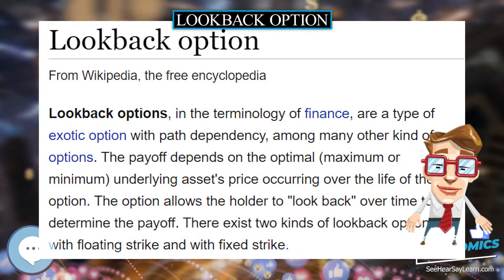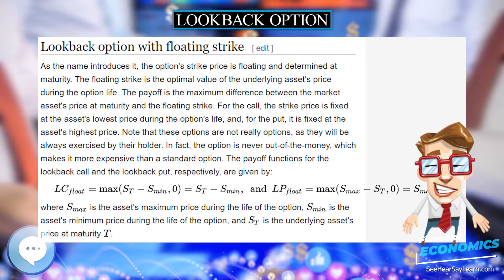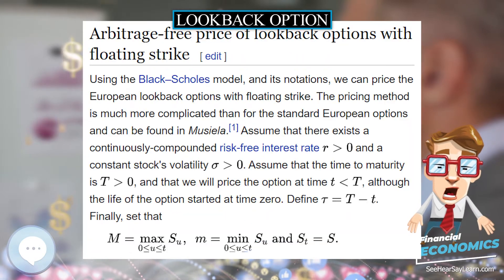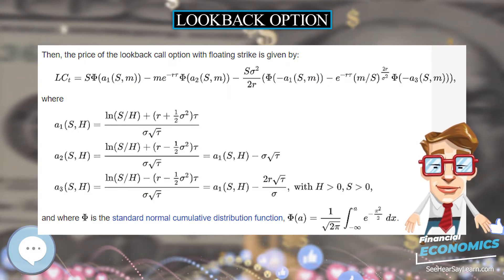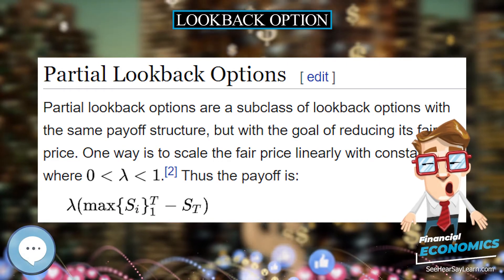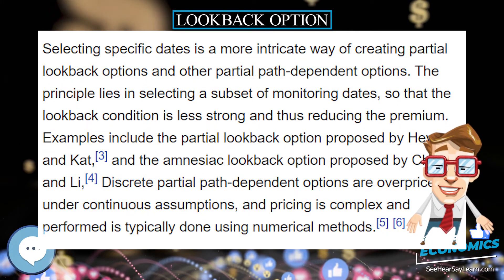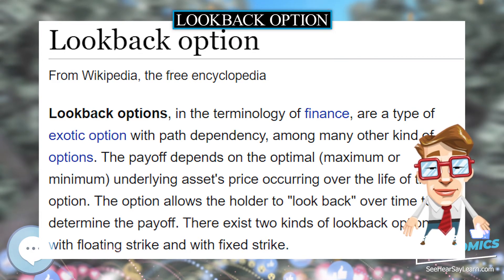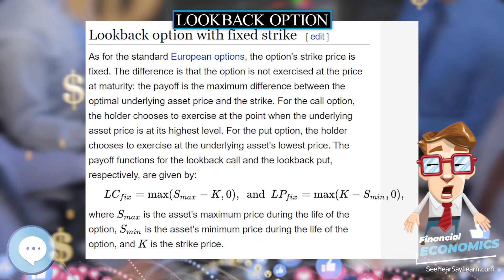Lookback option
In this video series we're covering everything about FINANCIAL ECONOMICS.